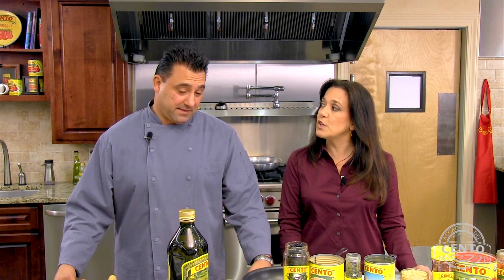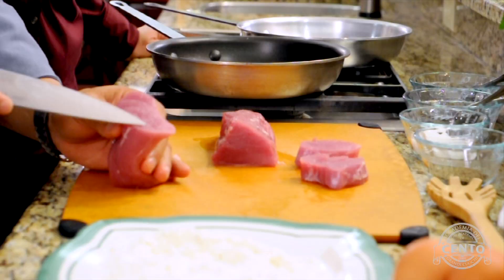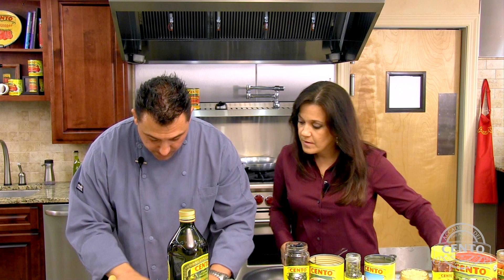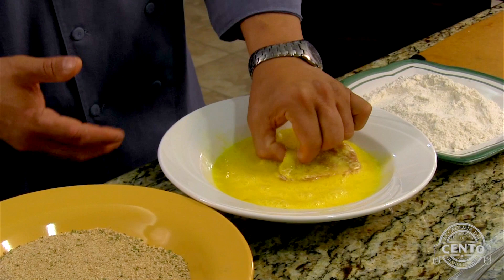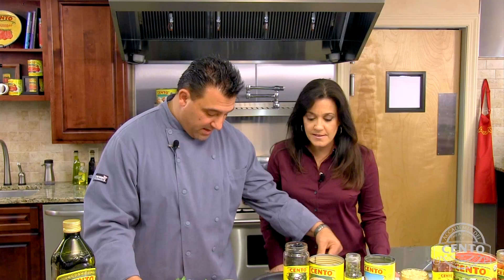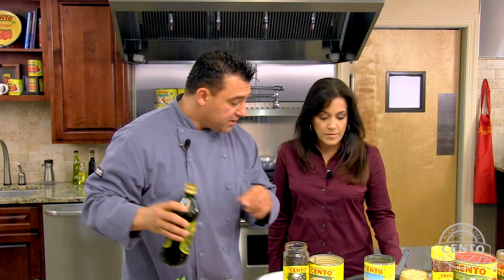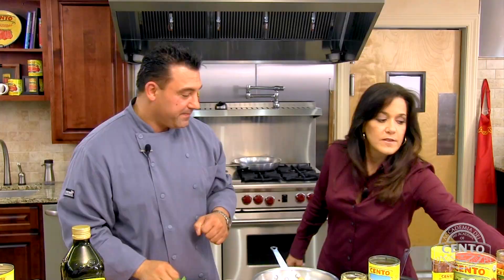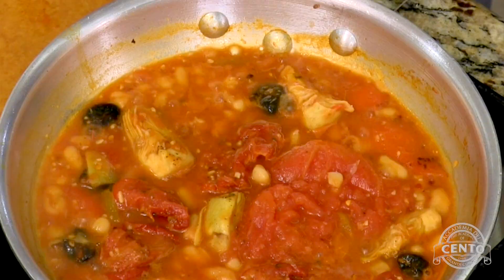Sicilian Pork Milanese by Chef Michael Giletto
Chef Michael Giletto stops by the ADC kitchen to demonstrate how to prepare Sicilian Pork Milanese.